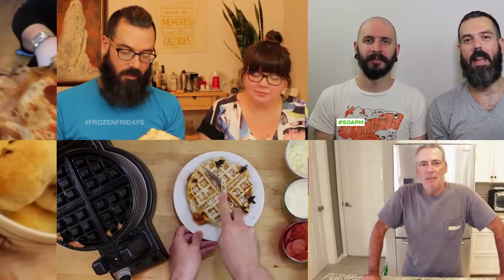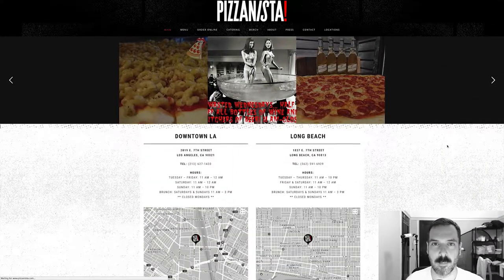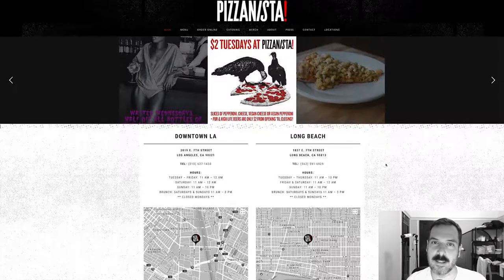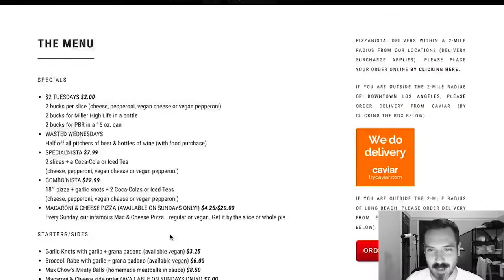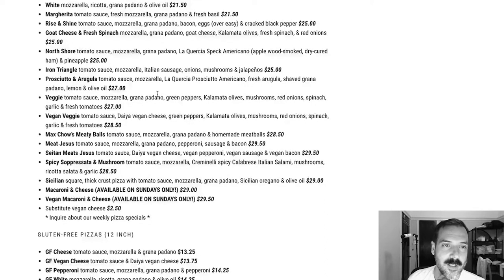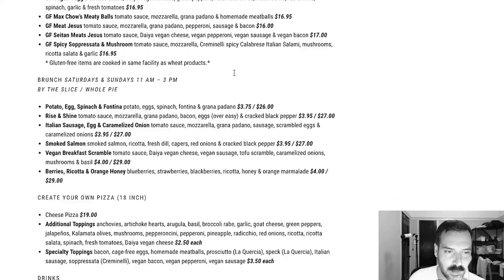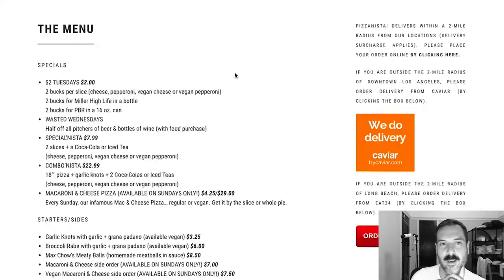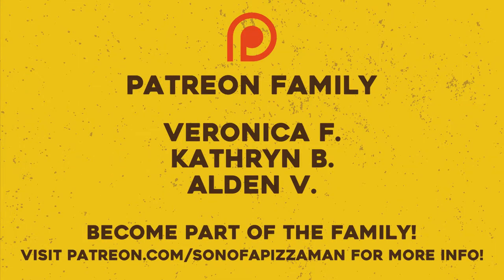Pizzanista (Los Angeles) // Son of a Pizza Man - SSSVEDA/VEDA 30